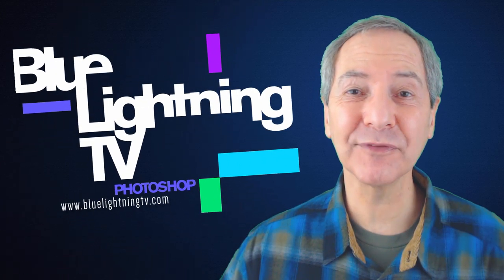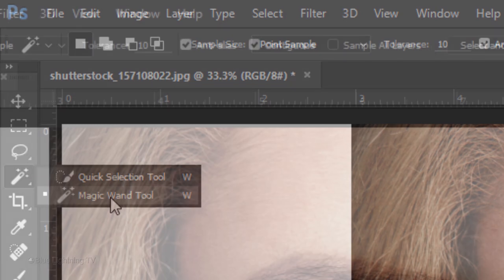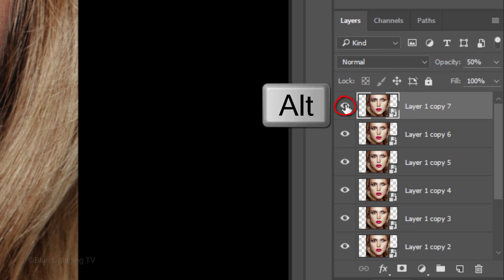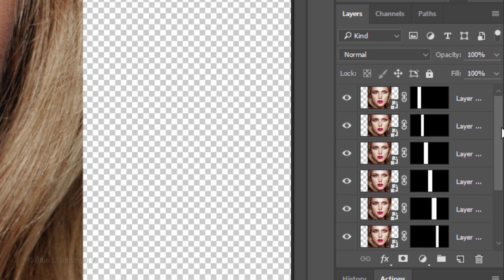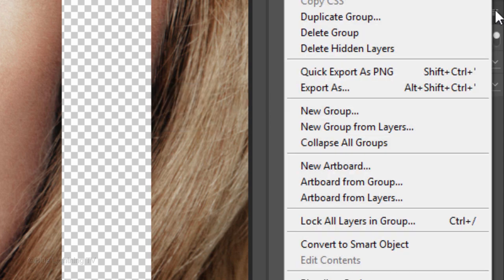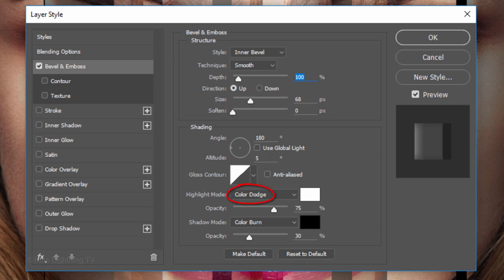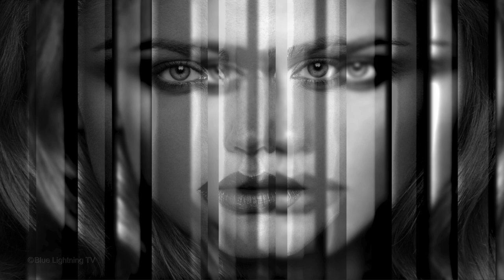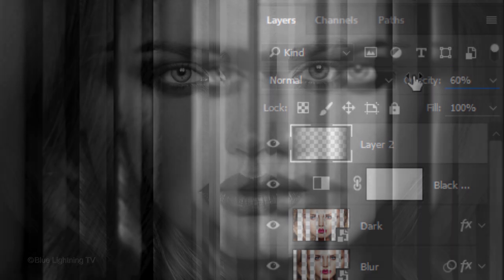Photoshop Tutorial: How to Create a Powerful, Prism Effect from a Photo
Photoshop CC 2015.5 tutorial showing how to create a powerful, prism effect from a photo. My method allow you to replace your photo with others without having to redo all the effects.

Image IDs:  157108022,  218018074, 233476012